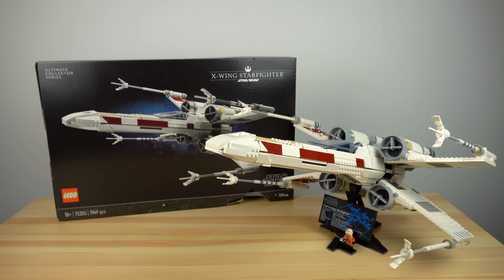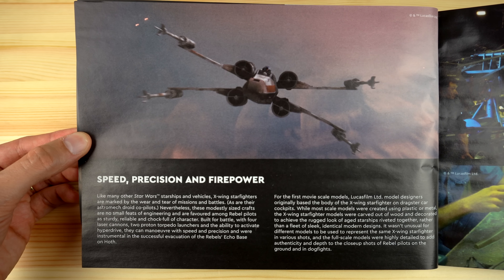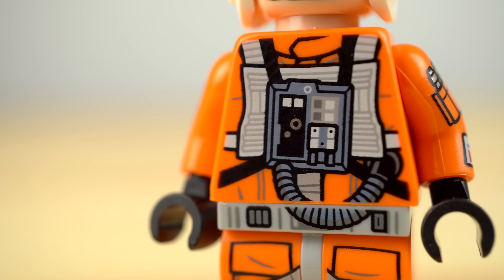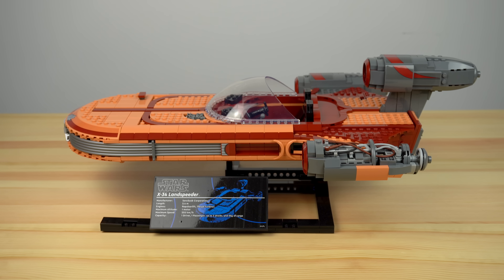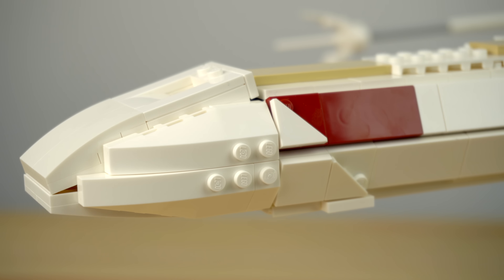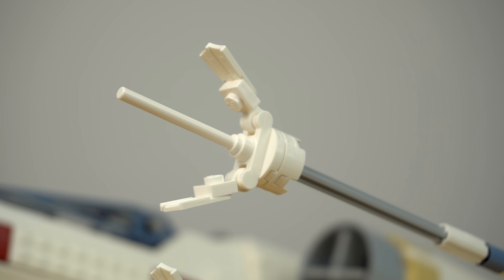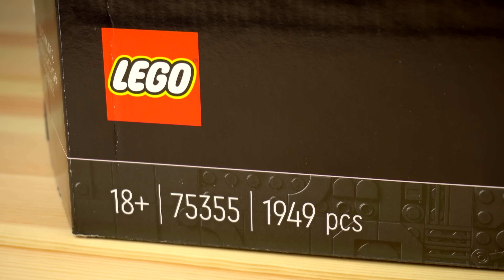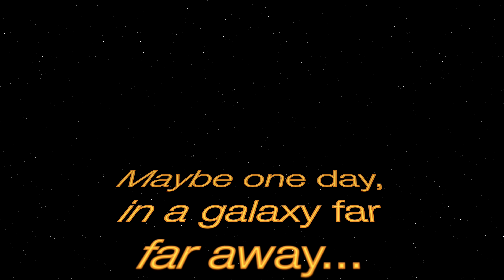LEGO Star Wars X-Wing Starfighter Review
In this video I'm reviewing the LEGO Star Wars X-wing Starfighter